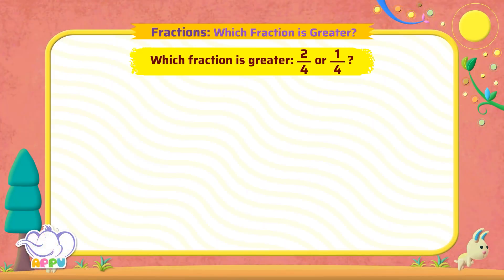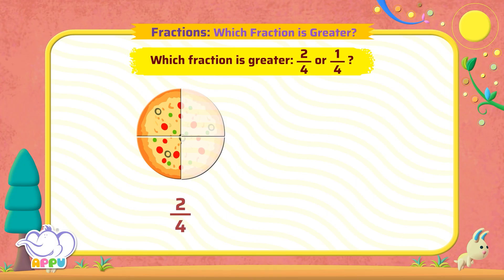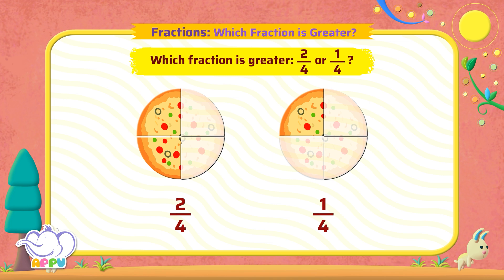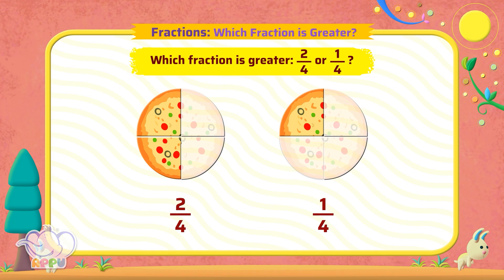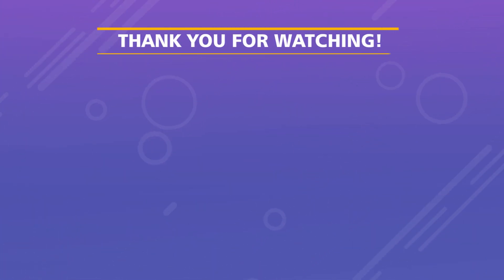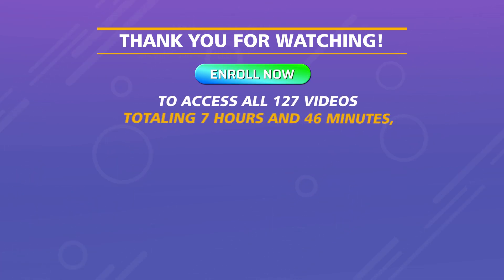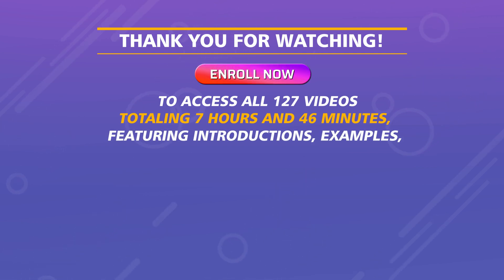G2 - Module 19 - Exercise 2 - Which Fraction is Greater | Appu Series | Grade 2 Math Learning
Let’s play with fractions! In this exciting challenge, you’ll compare fractions to find out which one is bigger. With Appu and Tiger guiding the way, you’ll boost your fraction comparison skills and learn how to spot the greater fraction with ease. Learn well and have fun!